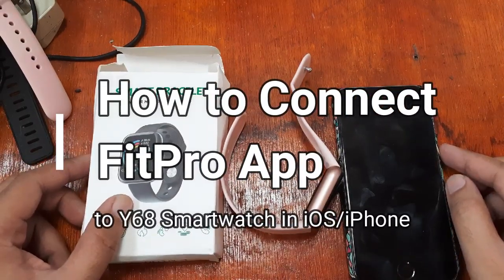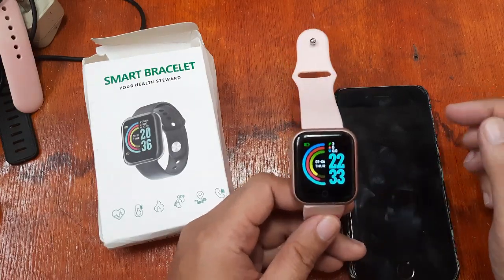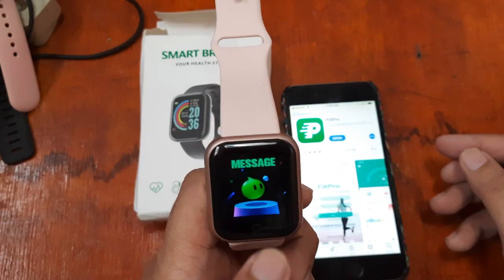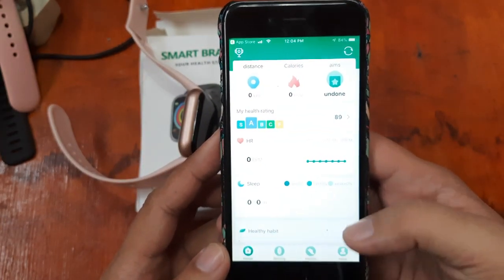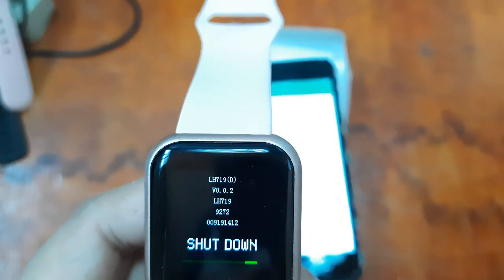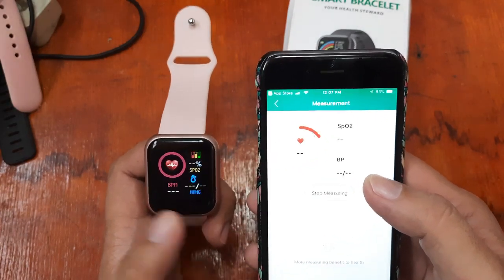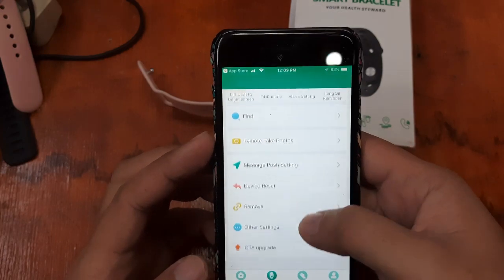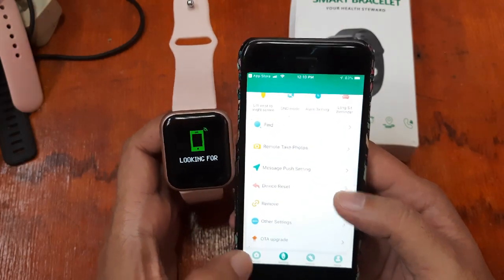How to Connect FitPro app to your Y68 Smartwatch in iOS/iPhone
We have here a tutorial on how to connect/pair your FitPro app to your smartwatch, this is with the iOS or iPhone. Learn on how to pair your smartwatch with FitPro App.

FitPro APP is a smart software that's compatible with smart bracelet devices. This APP can connect to smart bracelet and smart watch via Bluetooth. It can detect and evaluate the user's sports data, sleep quality, heart rate and blood pressure, etc. It is very convenient to monitor and adjust your daily life.

Here is a step by step process in how to connect the FitPro app to your smartwatch (Y68 smartwatch) in iOS (iPhone). See the process in how to synchronize your FitPro app to smartwatch